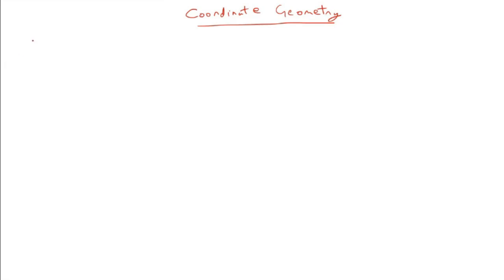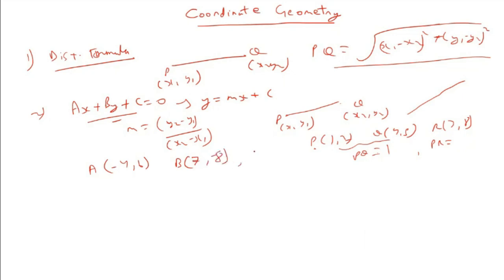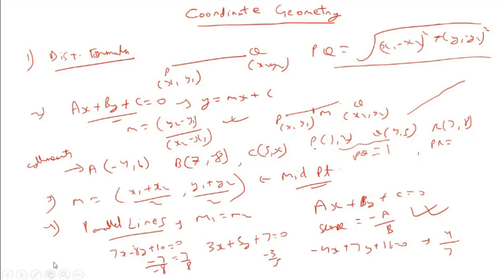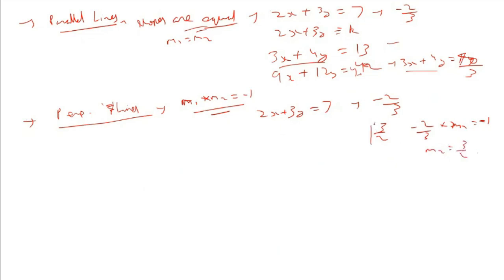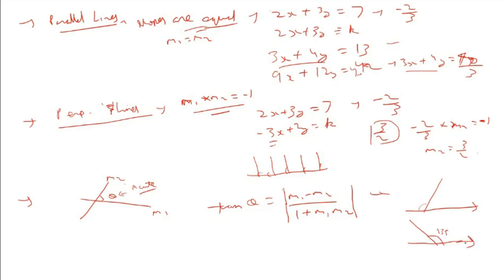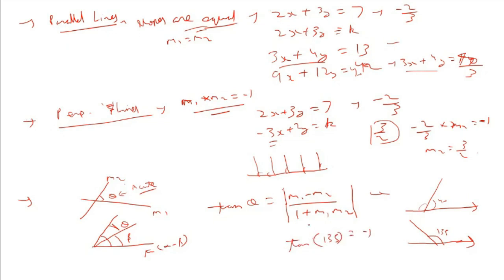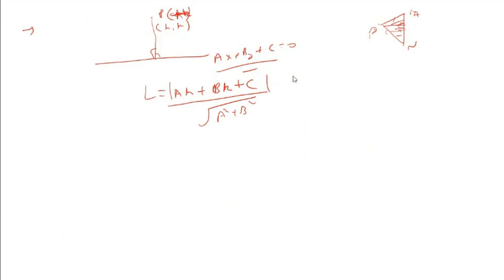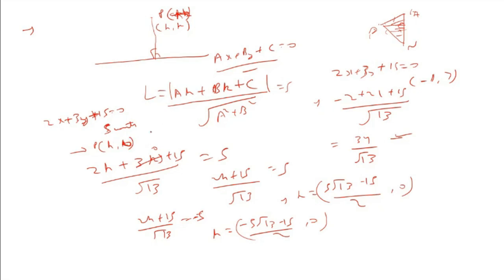Advanced Geometry - Lesson 14 | FREE Advanced QA Course for CAT 2024